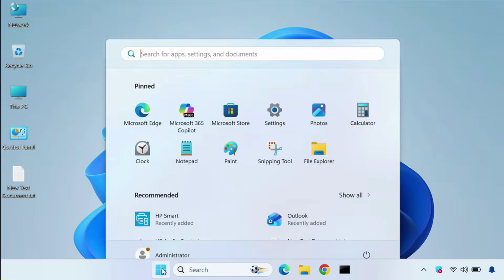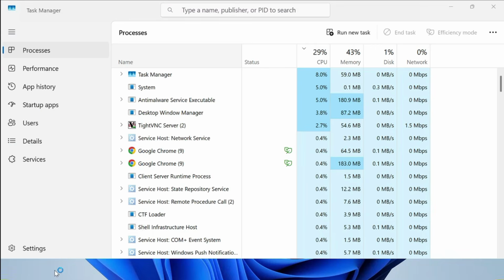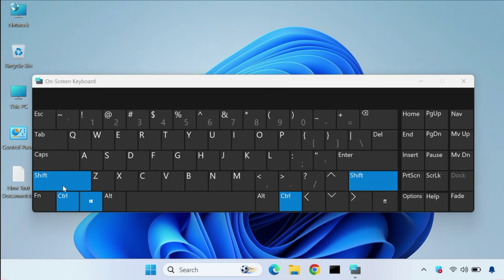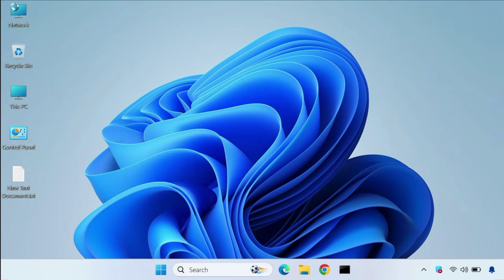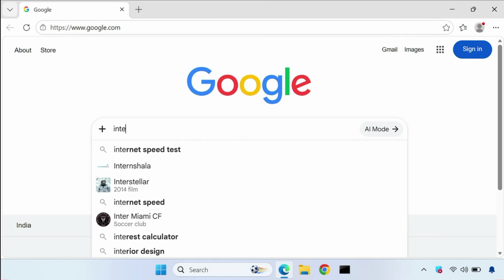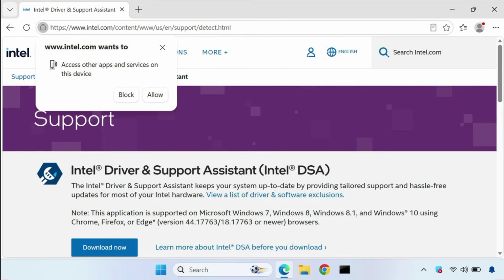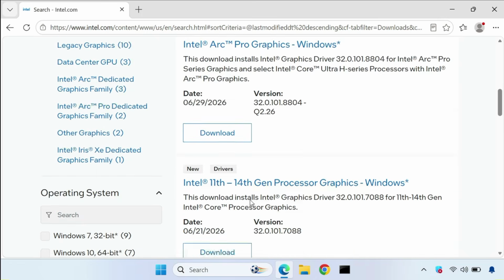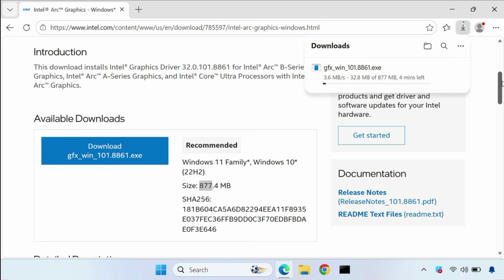Fix Black Box Stuck on Windows 11 Desktop | Remove Random Black Rectangle from Screen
Black Box Stuck on Windows 11 Desktop? FIX It Fast!
How to Remove the Black Box on Your Windows 11 Screen
Windows 11 Black Square Won't Go Away? Here's the Fix!
Fix Random Black Box Appearing on Windows 11 Desktop
Can't Remove a Black Box on Your Screen? Easy Windows 11 Fix
Windows 11 Black Overlay Stuck on Screen? Solved!
Black Rectangle on Desktop After Startup? 100% Working Fix
Remove Stuck Black Box from Windows 11 Desktop
Windows 11 Display Glitch? Fix the Black Box Instantly
How to Fix a Black Box Stuck on Your Windows 11 Screen